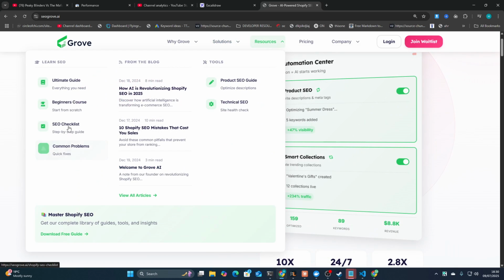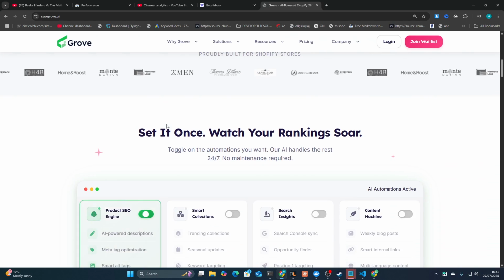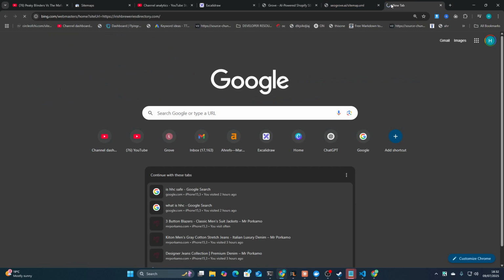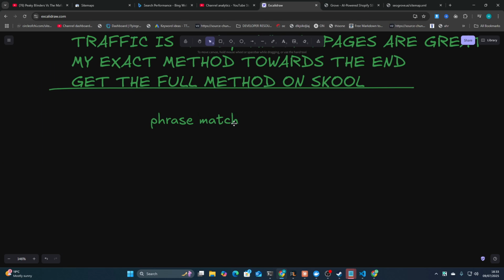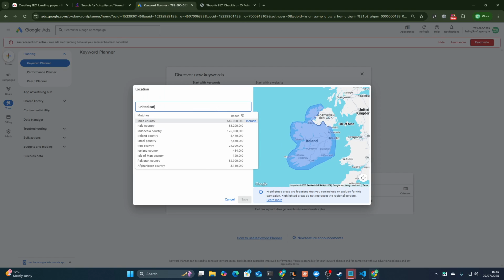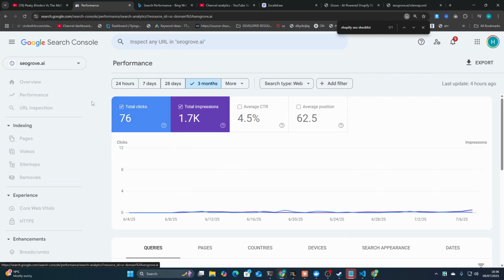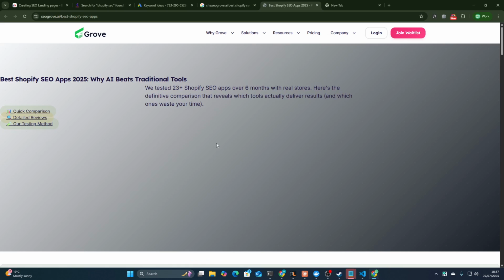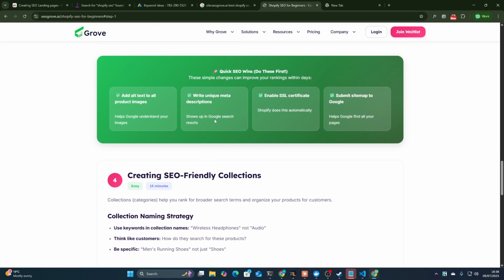I Let Claude Code Control My Website (The Results Will Shock You)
🚀 I Just Revealed My SECRET Vibe Coding SEO Method!

Watch how I used Claude Code to vibe code SEO pages that actually RANK on Google! I'm sharing the exact step-by-step process I used to get my AI app (SEO Grow) ranking for competitive keywords like "Shopify SEO tool" and "best SEO app for Shopify" - and you can copy this method for ANY AI application.

🔥 What You'll Learn:
✅ My exact vibe coding SEO workflow using Claude Code
✅ How to find the PERFECT keywords using phrase match technique
✅ Search Console & Bing Webmaster setup (crucial step most miss!)
✅ How to create ranking pages in minutes with AI
✅ Real traffic results: 231 impressions, 76 clicks in 30 days
📊 Proven Results Shown:

Ranking for "Shopify SEO checklist"
Ranking for "Shopify SEO for beginners"
Ranking for "best SEO app for Shopify"
Real Search Console data revealed

🛠️ Tools & Methods Covered:

Google Search Console setup & optimization
Bing Webmaster Tools (secret traffic source!)
Keyword Tool.io phrase match technique
Google Ads Keyword Planner comparison
Claude Code for rapid page creation

💡 Perfect For: AI app builders, SEO beginners, developers wanting organic traffic, entrepreneurs scaling applications
🎯 Key SEO Elements: H1 optimization, meta titles, meta descriptions, phrase match targeting, content structure

SEO-Optimized Chapters:
0:00 - 1:00 - Vibe Coding SEO Introduction & SEO Grow App Results Preview
1:00 - 2:00 - Real Traffic Data Analysis & Keyword Ranking Success Stories
2:00 - 3:20 - Essential Setup: Search Console & Bing Webmaster Tools Configuration
3:20 - 4:50 - Keyword Research Strategy: Phrase Match vs Broad Match Techniques
4:50 - 6:15 - Keyword Tool.io vs Google Ads Keyword Planner Comparison
6:15 - 7:20 - Claude Code Page Creation Process & Design Pattern Integration
7:20 - 8:15 - On-Page SEO Optimization: H1, Meta Titles & Descriptions
8:15 - 8:44 - Marketing Strategy Summary & Next Steps for AI App Success